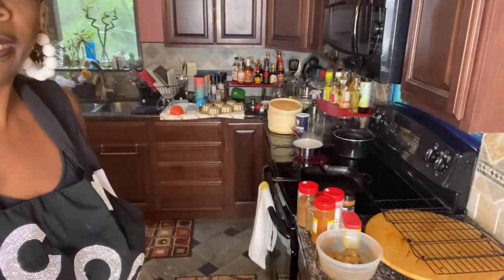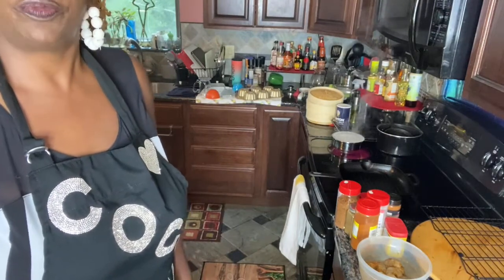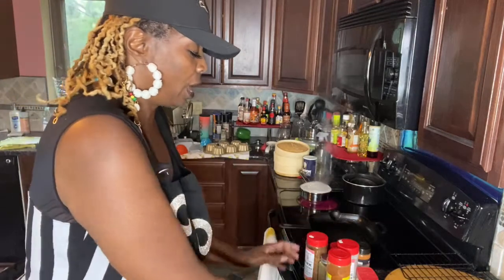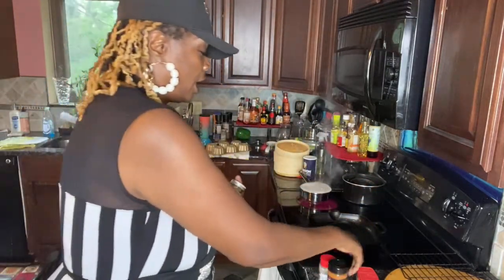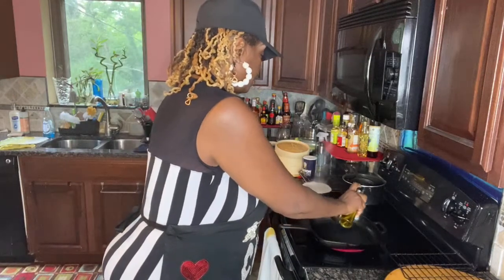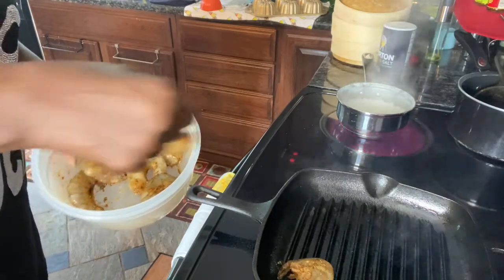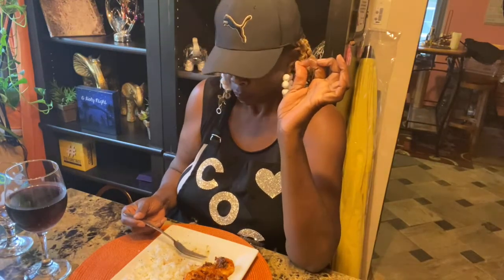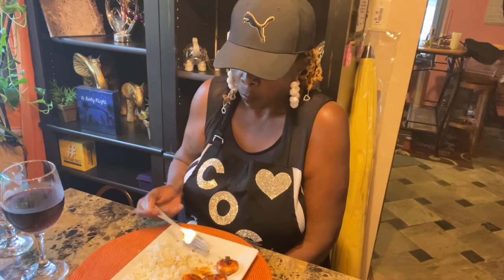Blackened Bar B Q Shrimp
Delicious and Spicy Shrimp